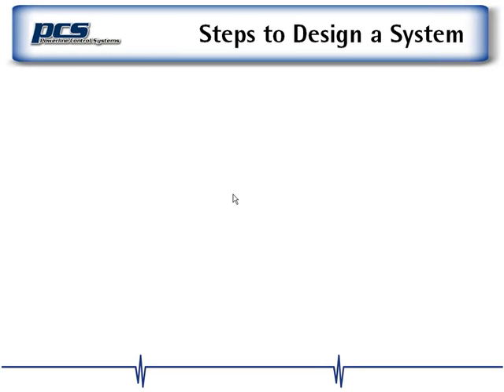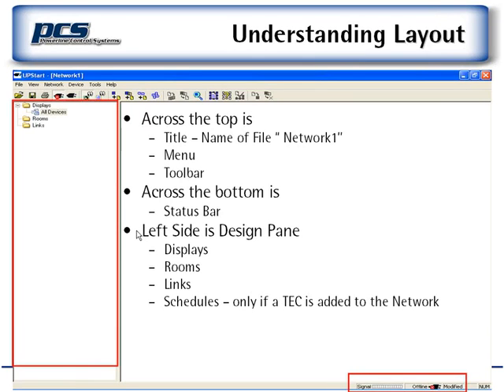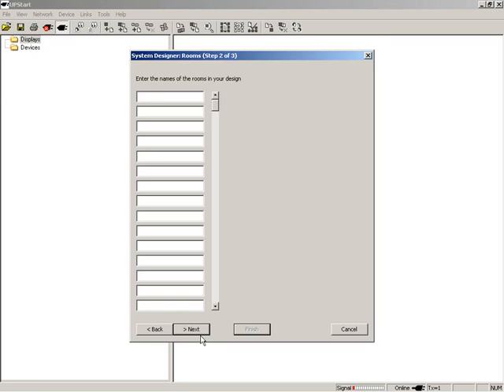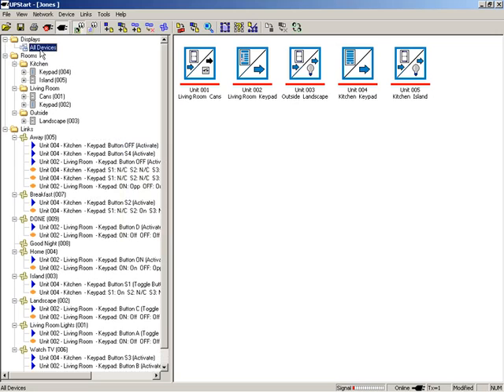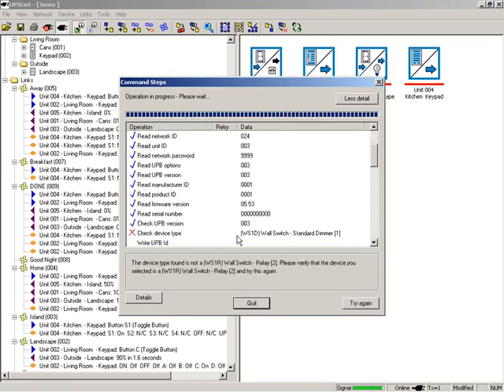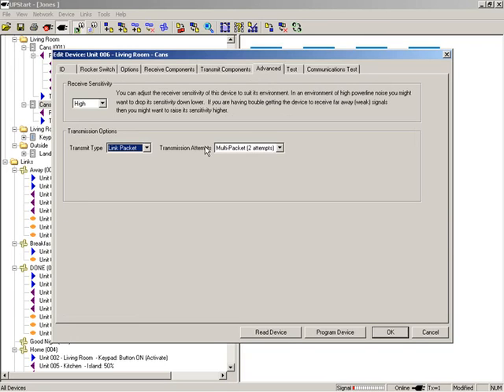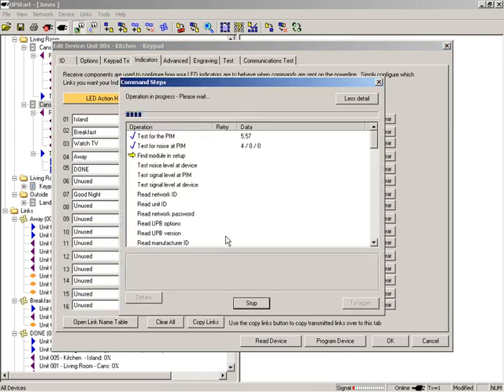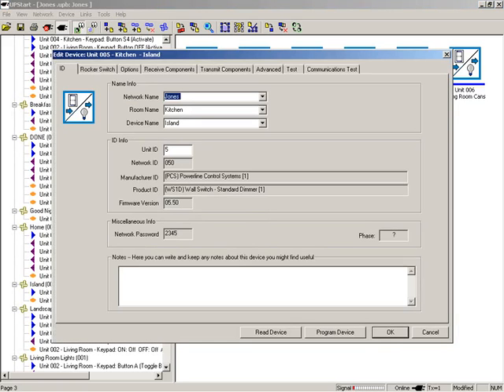UPStart Configuration Software - The Key to unlock PulseWorx!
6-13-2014 UPStart Configuration Software - The Key to unlock PulseWorx!